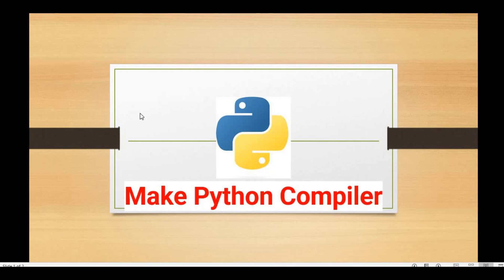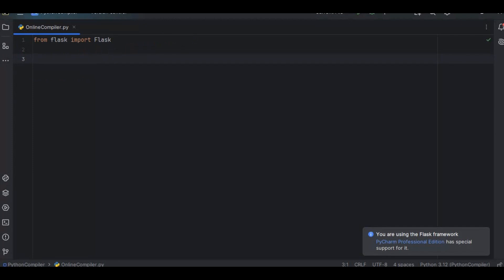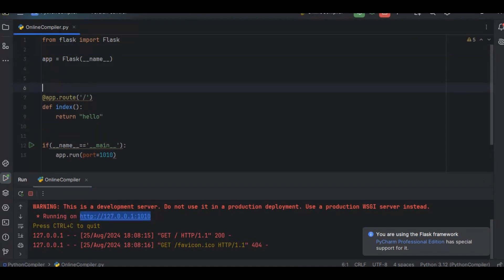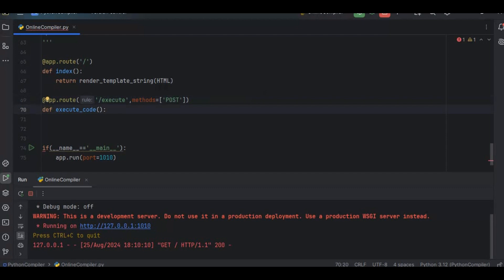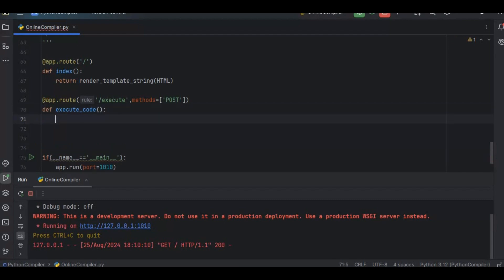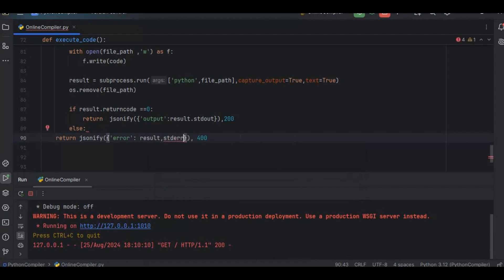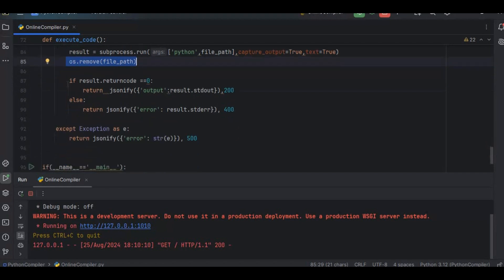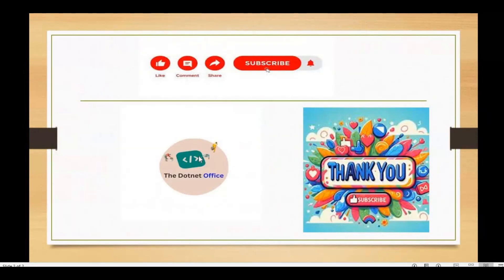Build a Online Python Compiler with Flask | Step-by-Step Explanation for Beginners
Python Full course from basic to advanced for beginners | Learn Python Programming in 5 hours